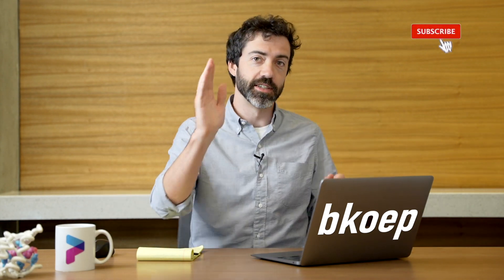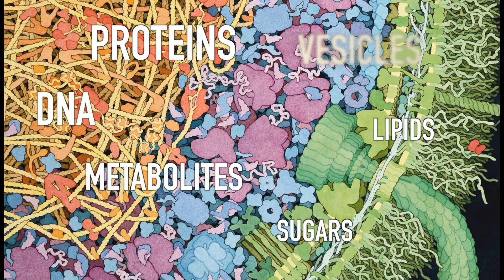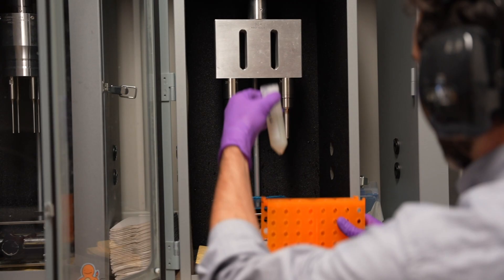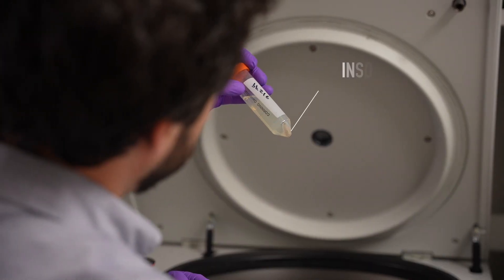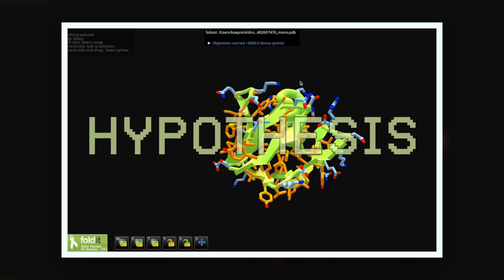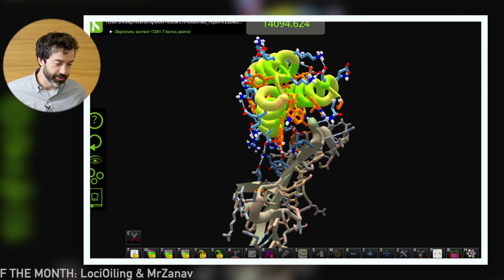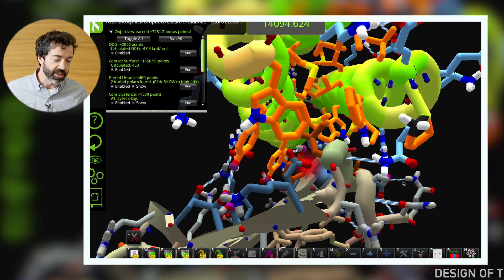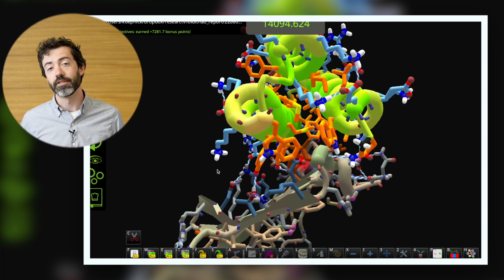From DNA to protein (Part 2) – Lab Report 35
Join us in the lab to see how scientists make the proteins that players design in Foldit. In Part 2, we begin with bacterial cells and end with pure protein.

0:00​​ – intro
0:45 – in the lab
5:23 – design of the month
8:52 – outro